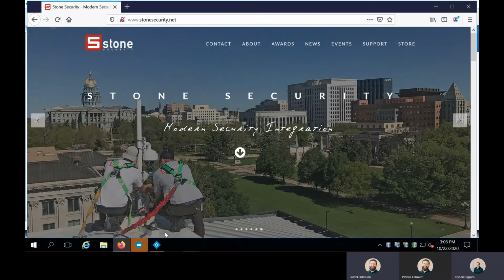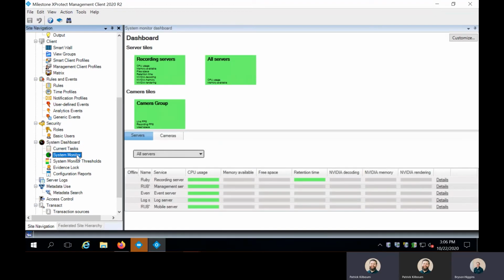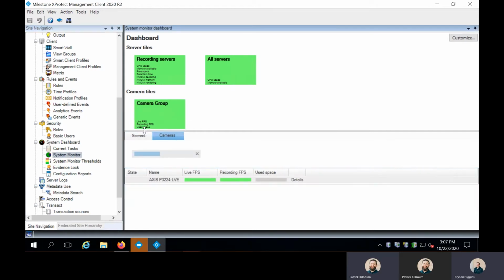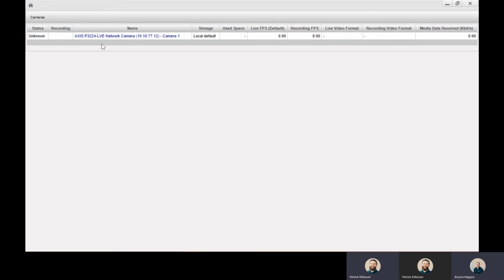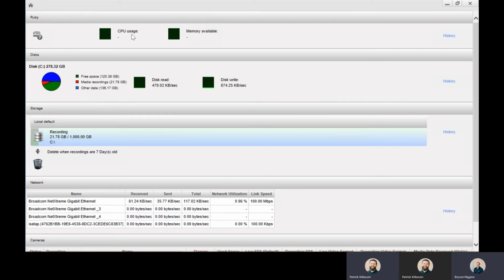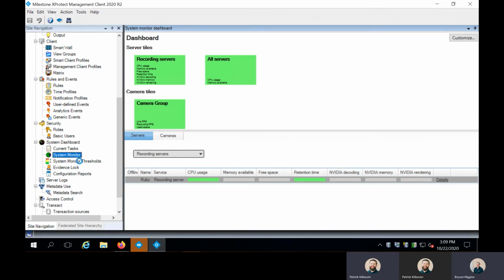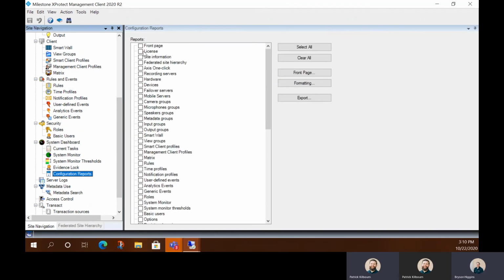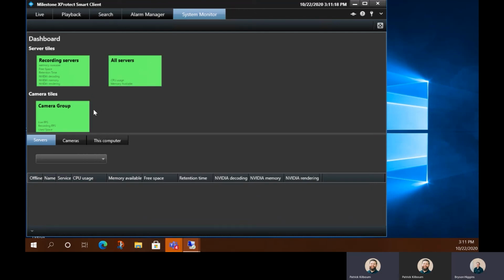Stone Webisode - System Dashboard Overview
Learn more about the system dashboard in Milestone.